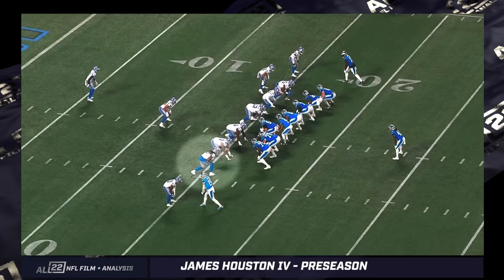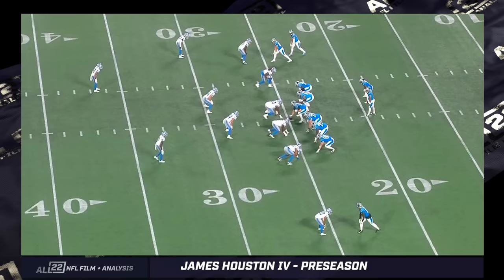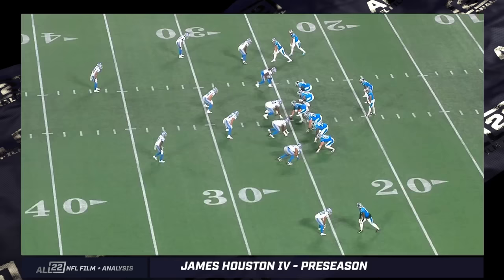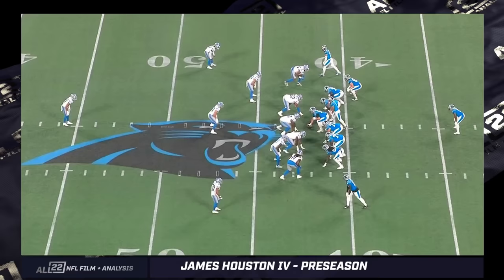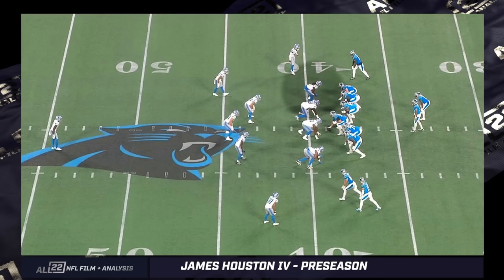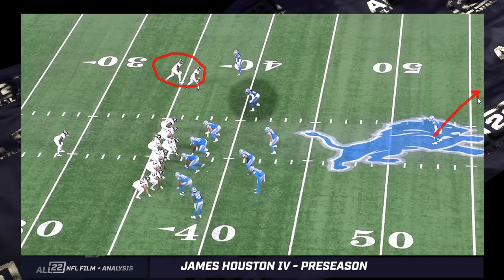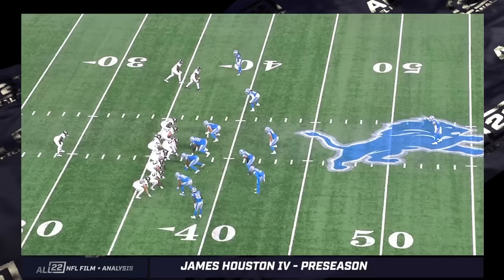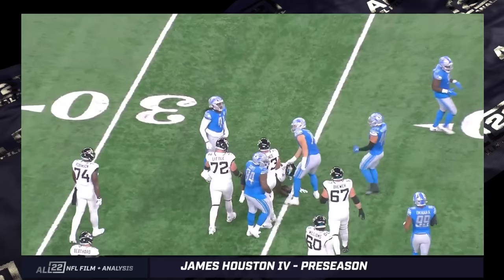JAMES HOUSTON IV - PRESEASON FILM STUDY